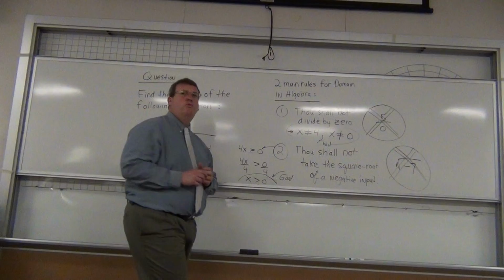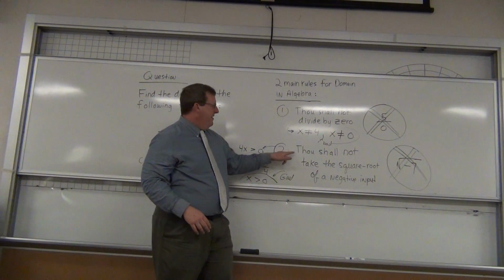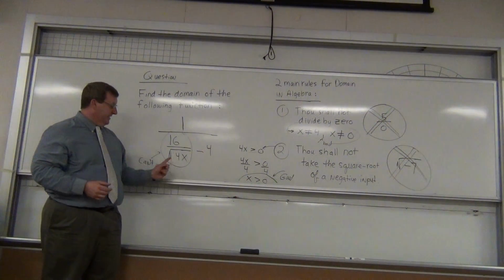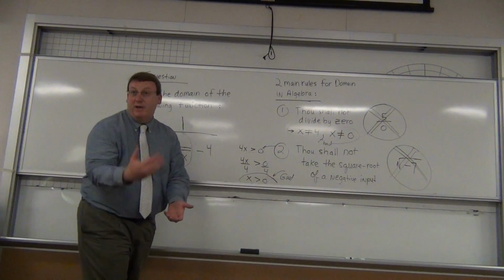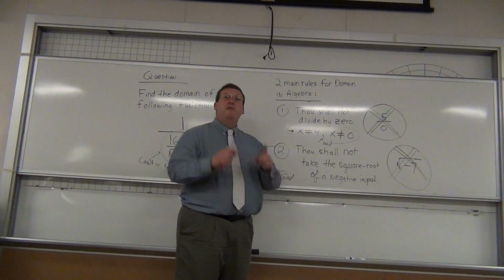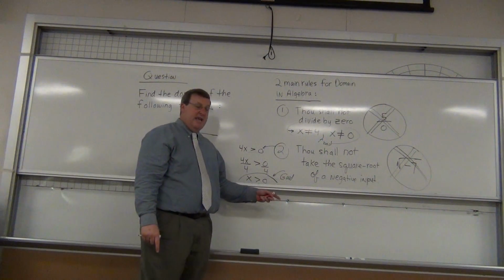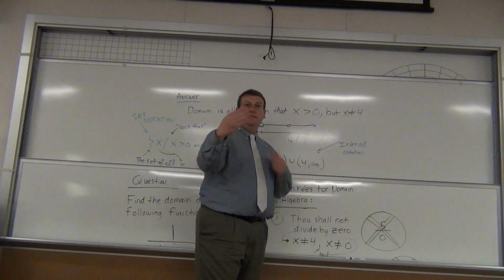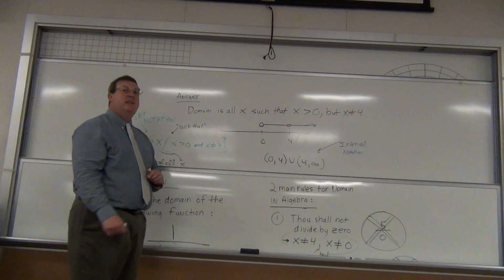Finding the Domain of a Function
This video contains a tutorial on how to find the domain of a rather ugly function.  In addition to providing rules on how to find the domain and reminding viewers what domain means, it shows how to write a domain solution in both interval notation and solution set notation.  Great example in my humble opinion ;-)